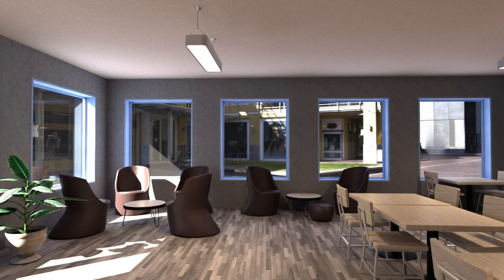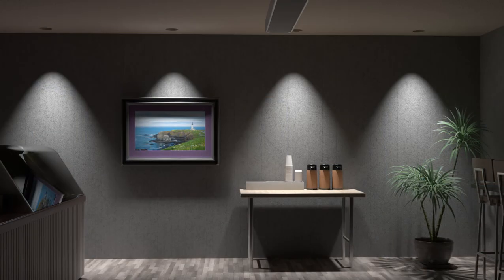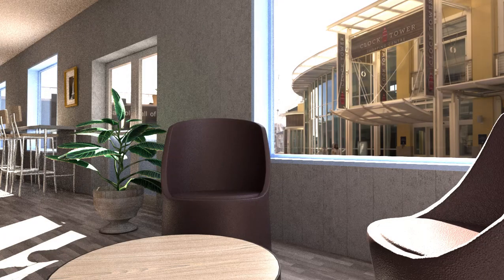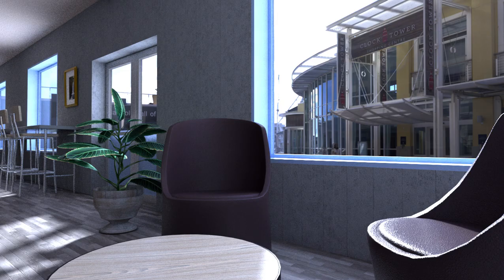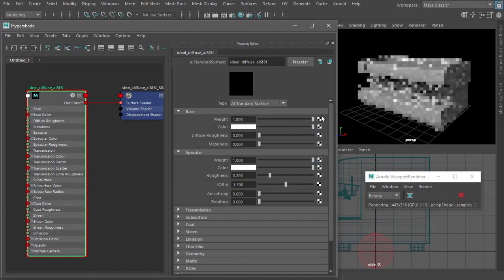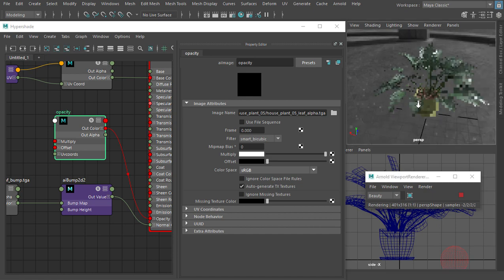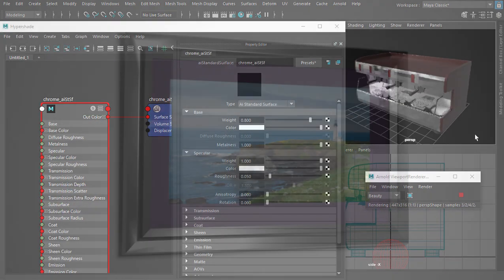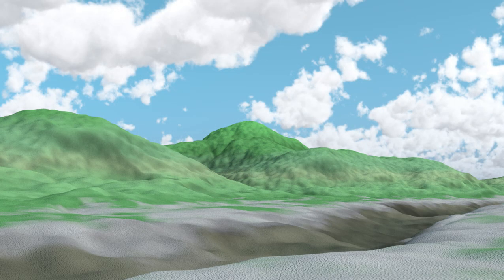Maya: Rendering with Arnold 6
Arnold is the high-quality rendering engine in Maya. Realistic rendering in Maya is easier than ever with this brute force Monte Carlo ray tracer. Arnold’s physically-based rendering accurately simulates light in the real world, but allows breaking physical laws to achieve artistic styles. This course is an overview of essential features for lighting, materials, and rendering in Maya using Arnold core version 6.

Topics include:

• Arnold rendering concepts
• Lighting with Maya and Arnold lights
• Controlling exposure
• Light attenuation with Decay
• Image-based lighting with Skydome
• Exterior daylight with Physical Sky
• Arnold Standard Surface material attributes
• Mapping material attributes
• Rendering refractions
• Mesh Subdivision and Displacement at render time
• Shading effects such as Ambient Occlusion and Vertex Color
• Camera effects such as Fisheye and Depth of Field
• Animation image sequence rendering